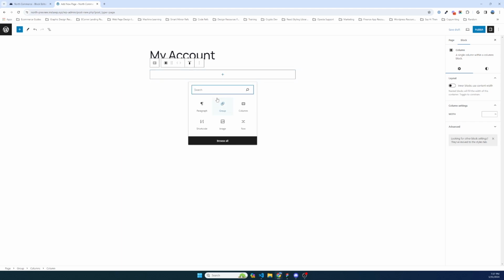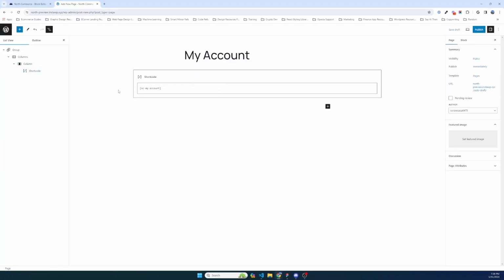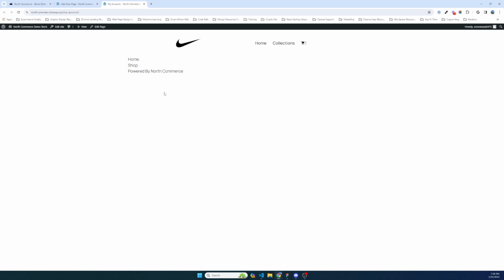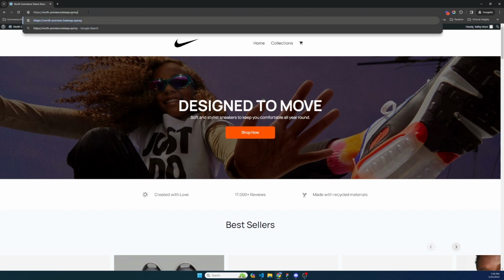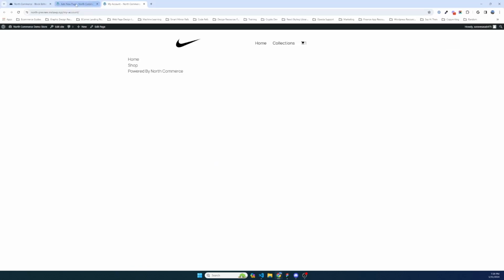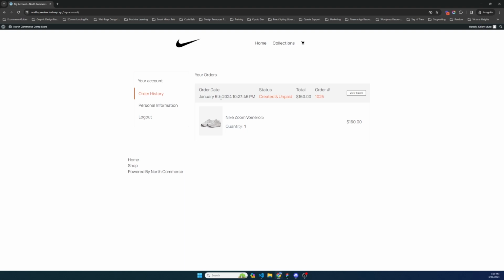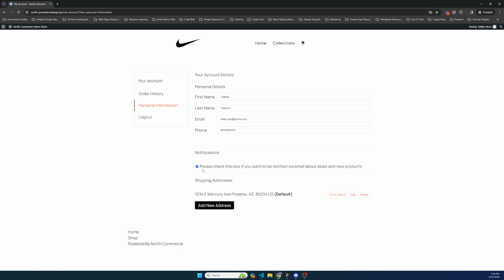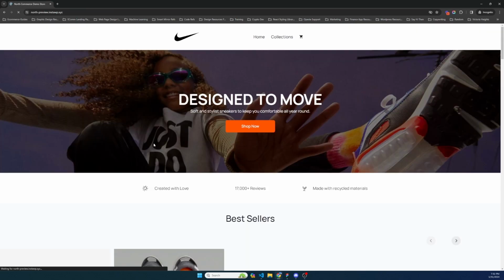Adding My Account Shortcode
In this video we demonstrate how to enhance your North Commerce store by adding the customer account shortcode. This quick tutorial guides you through creating a new page using WordPress's block editor and integrating the shortcode for a dynamic "My Account" page. Discover the seamless integration for logged-in users, showcasing order history and account management without page reloads. Ideal for North Commerce users aiming for a streamlined customer experience.